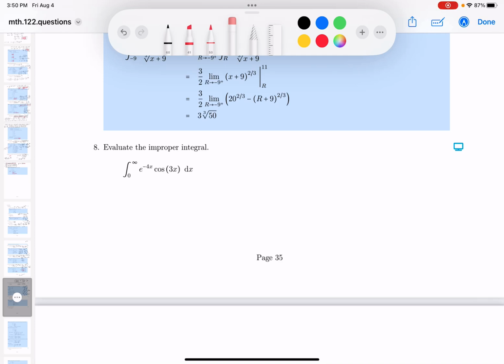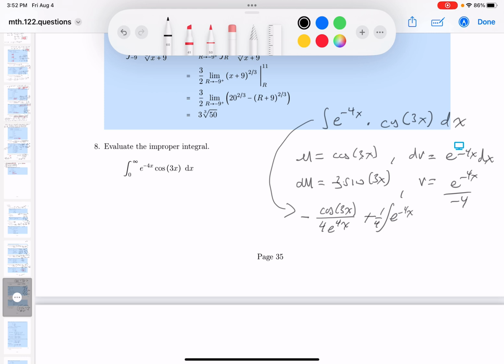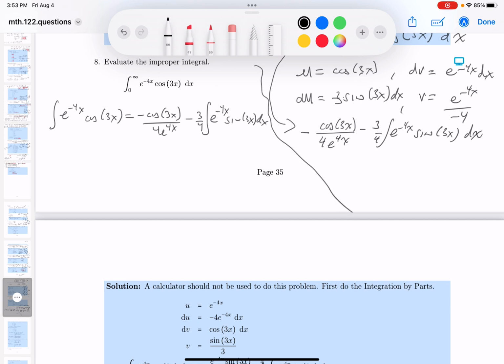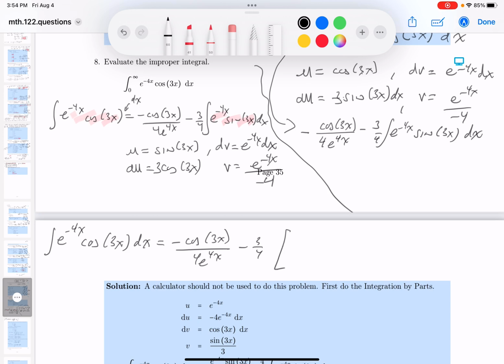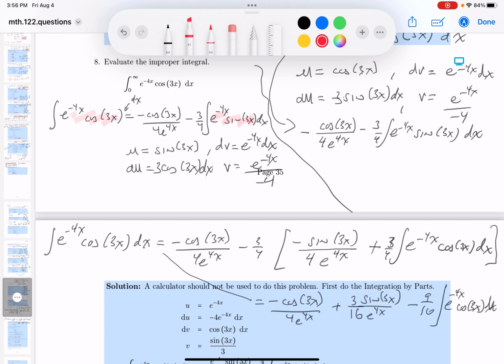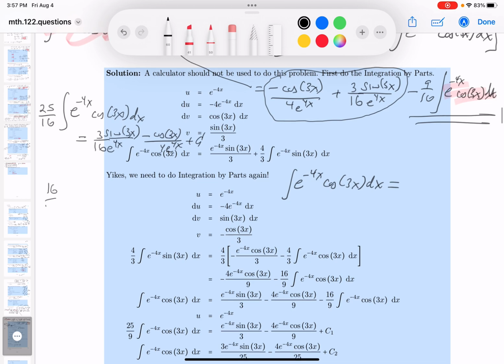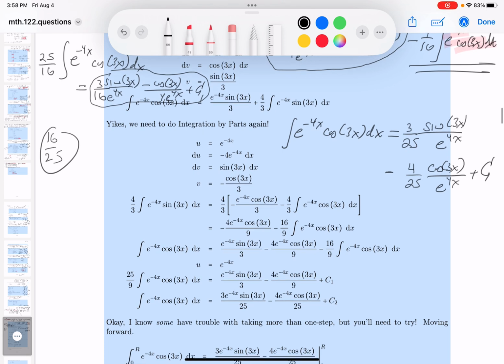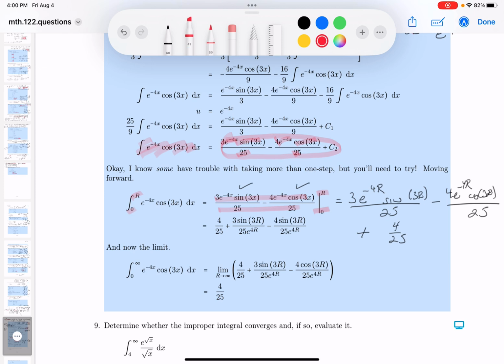mth 122 07 06 08